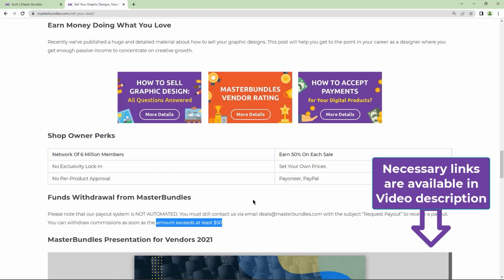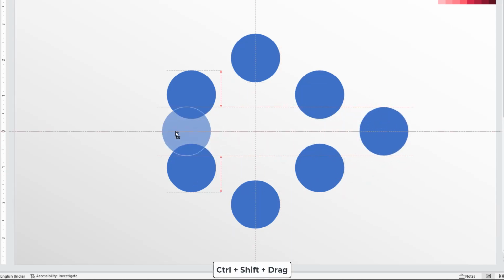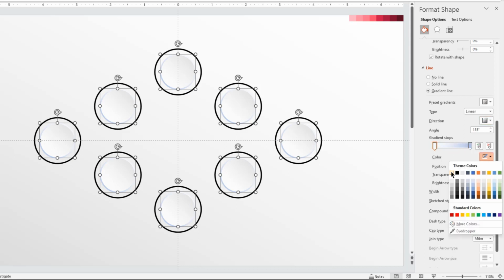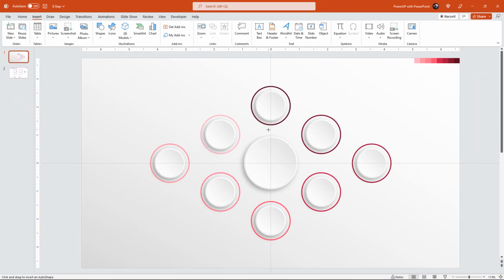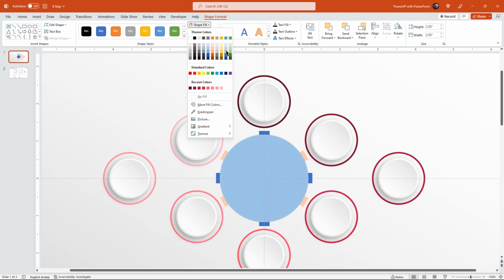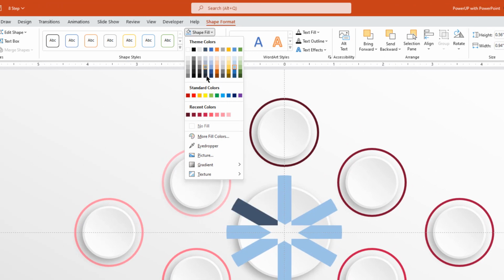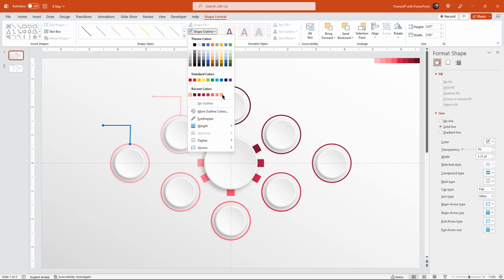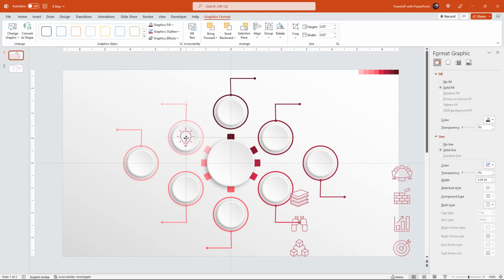39.PowerPoint Tutorial 8 Step Circular infographic Presentation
Hello PowerPoint Users.! I am a PowerPoint designer using office 365 latest version in all my Graphic design Illustrations. These PowerPoint tutorials will take you through PowerPoint Basics to Advanced Graphic design Techniques enabling you to design your own Professional PowerPoint Presentations for all your business needs.

This Channel is dedicated for PowerPoint tutorials and these wide range of Tutorials will cover Minimal PowerPoint template Designs to Most Advanced concepts. Most of my tutorials are applicable for PowerPoint 2010 , PowerPoint 2013, PowerPoint 2016, PowerPoint 2019, PowerPoint 2021 and I use Office 365 latest version in all my tutorials. The file format of these templates is .ppt and .pptx

PowerPoint 8 Options Template, PowerPoint Circular Infographic, PowerPoint Business Slide, PowerPoint 8 Step Data Visualization Template